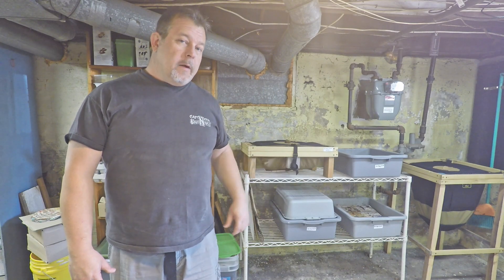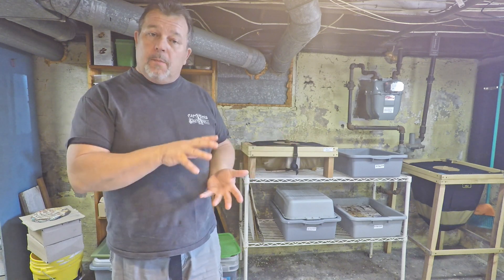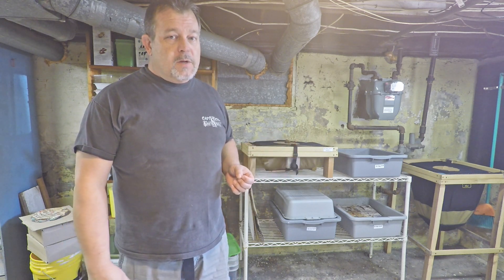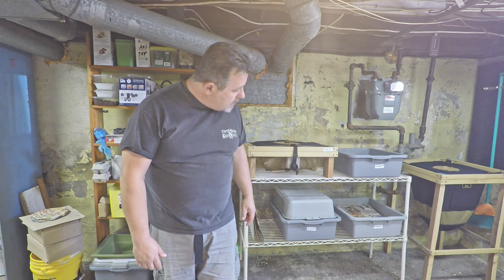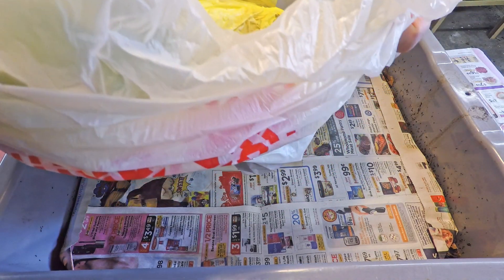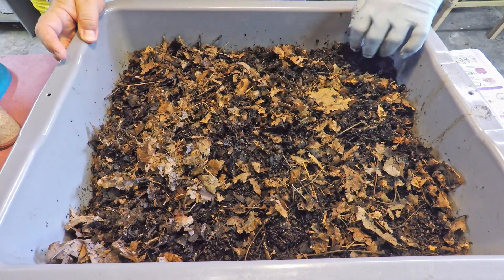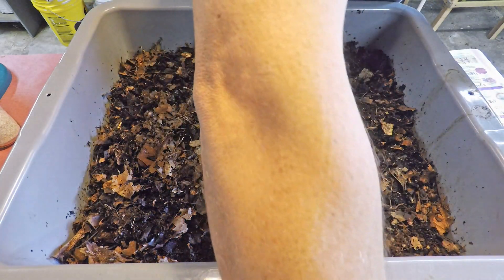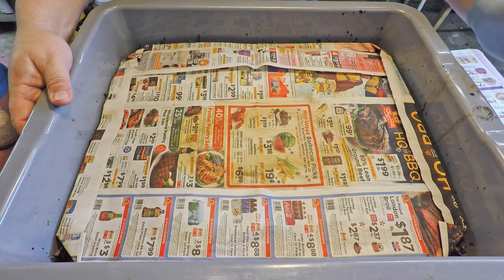Feeding #2 for 15-day old, and #5 for 32-day old worm bins - vermicomposting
After a week of launching new VermiBags (including the construction of their home-made frames) and harvesting completed bins then building new habitats for the worms to be relocated into.. it's a treat to do a simple video on feeding a couple of my red wiggler bins. In this case it's been 8 days since the last feeding or two fairly young (15-days & 32 days) bins